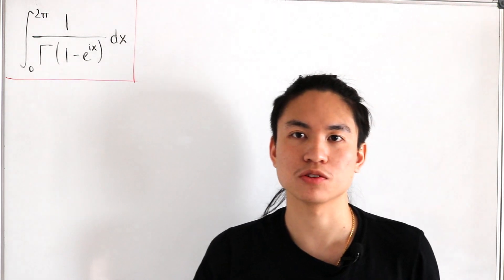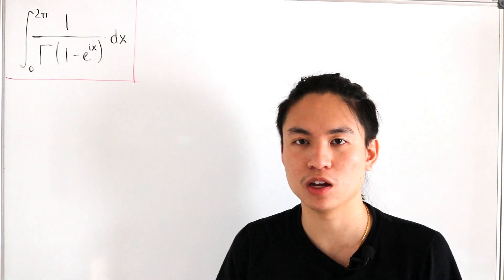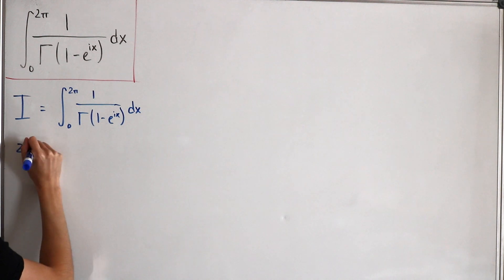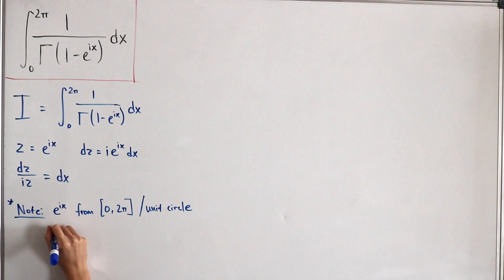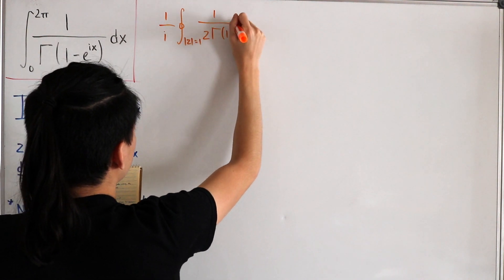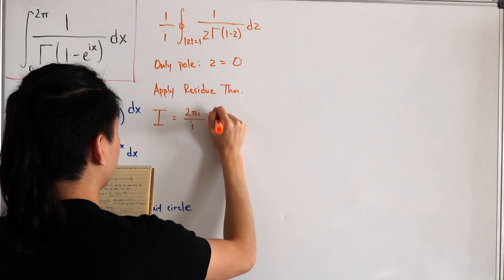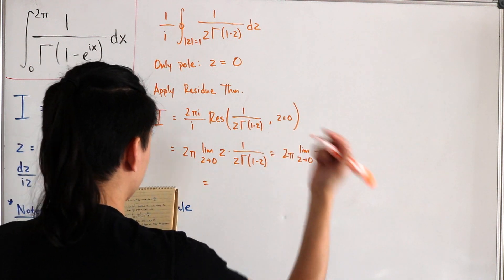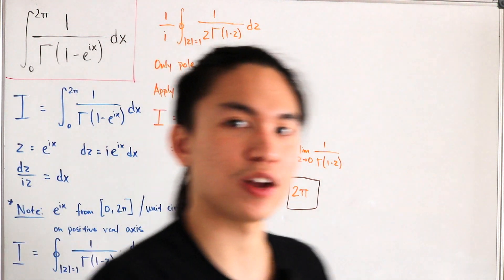Extend by contour integration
We compute a definite integral containing the gamma function reciprocal and convert it with the usage of contour integration.